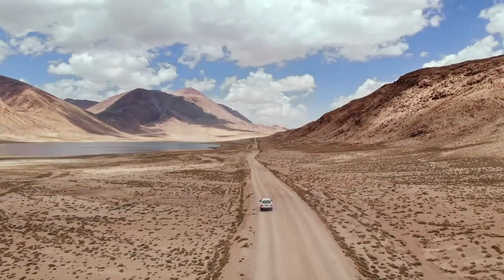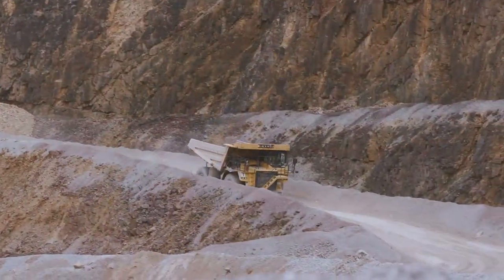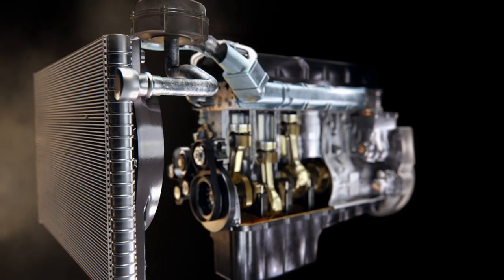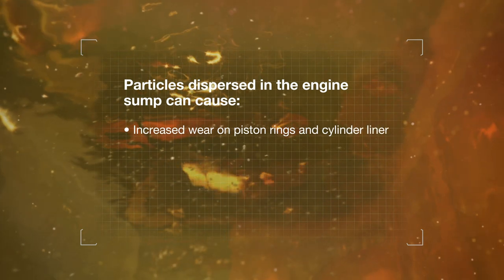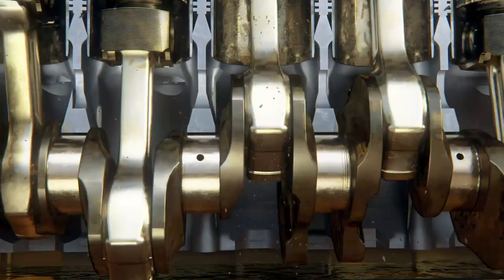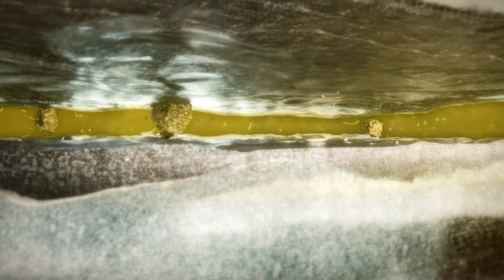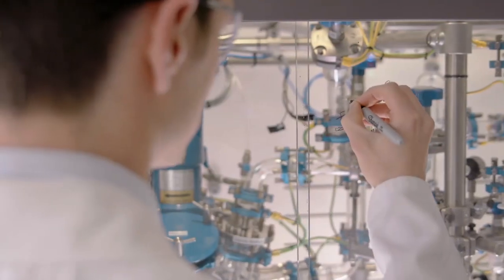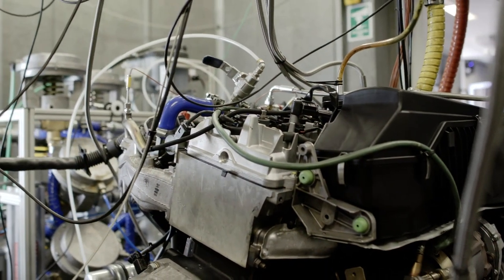Damaging Effects of Dust Particles on Engine Hardware